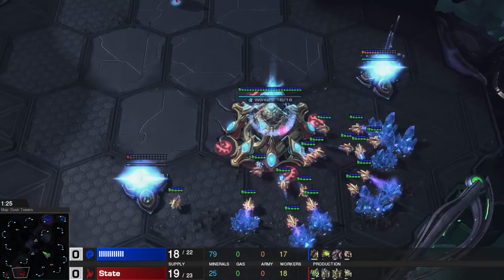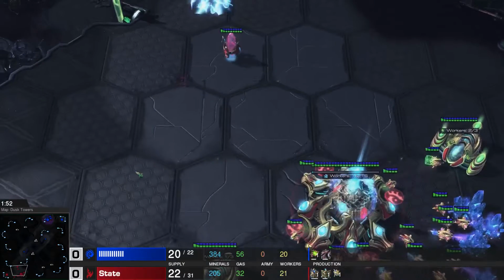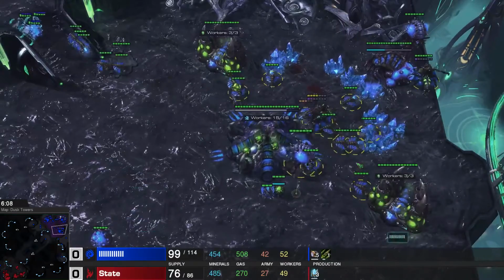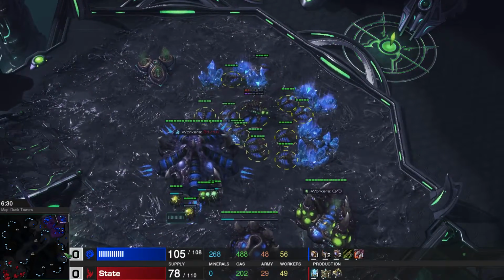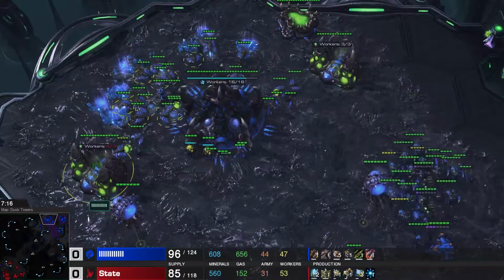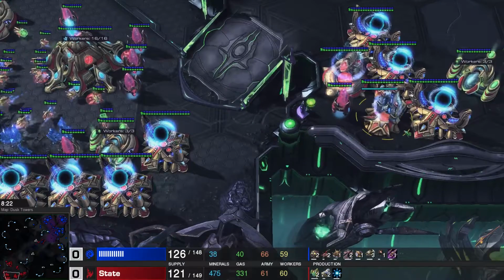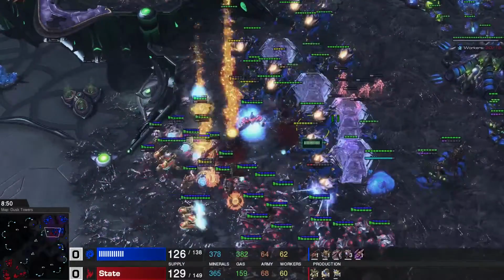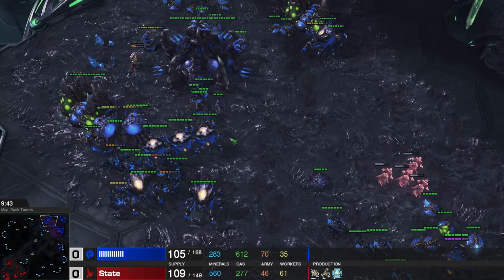Starcraft LotV - State (P) vs IIIIIIIIIIII (Z) - Korea GM Ladder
Replays from North American Protoss State's adventures on the Korean Grandmaster Ladder.